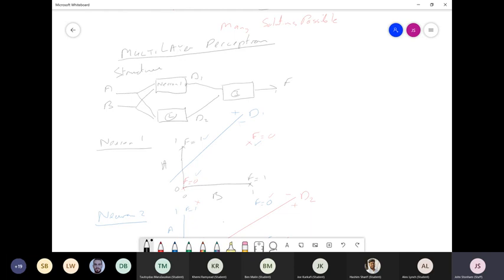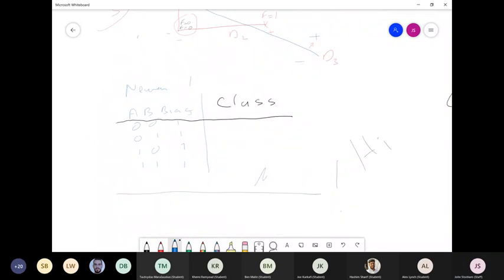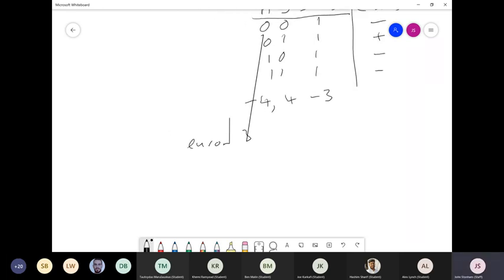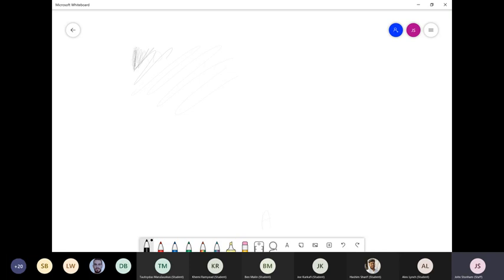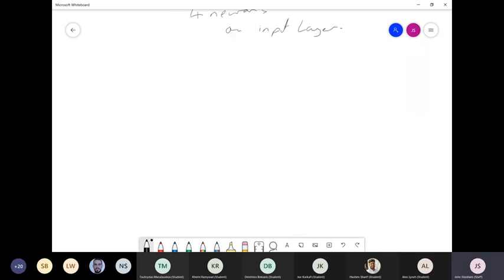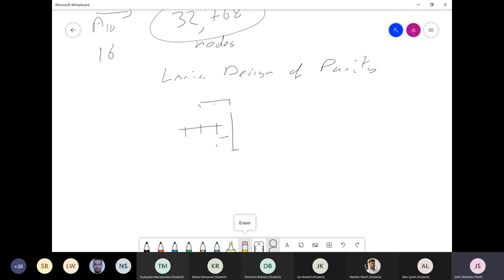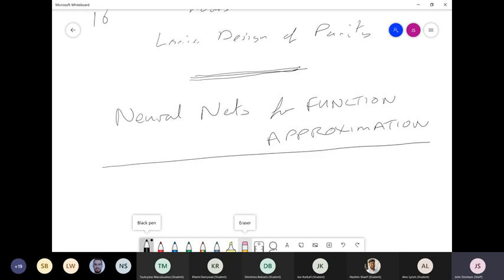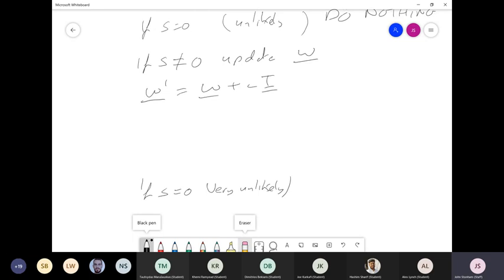8. Week 9 Recorded Lecture Neural networks as function approximators